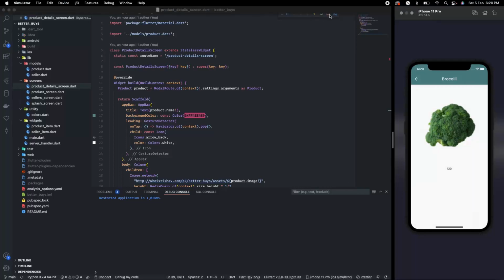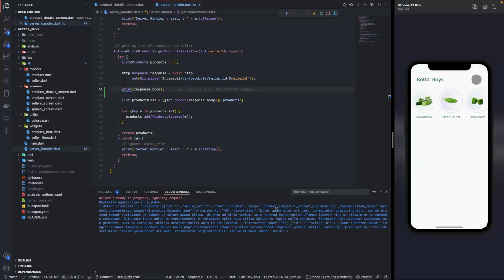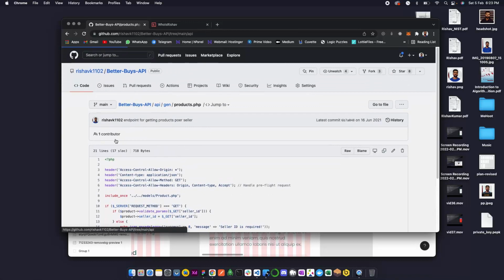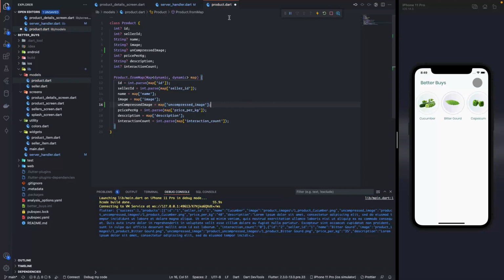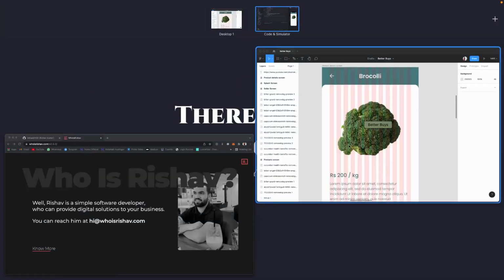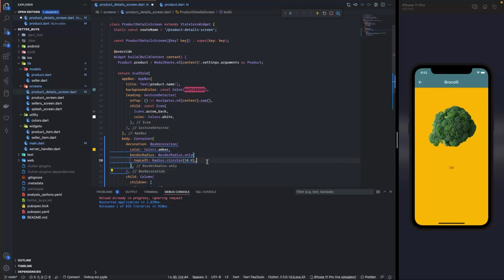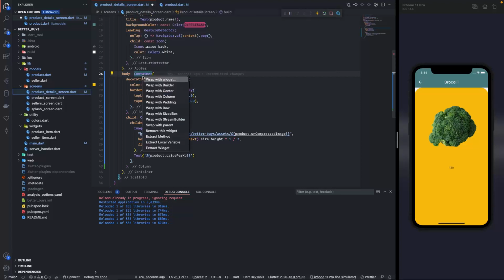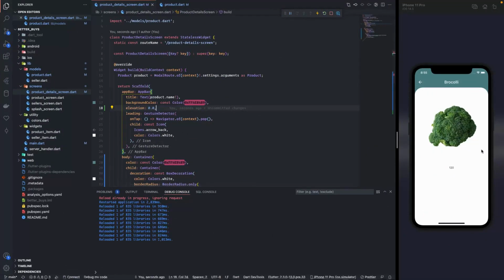Flutter Shopping App Tutorial 33 - Adding Product Details Screen Design to Flutter UI (PART 3)